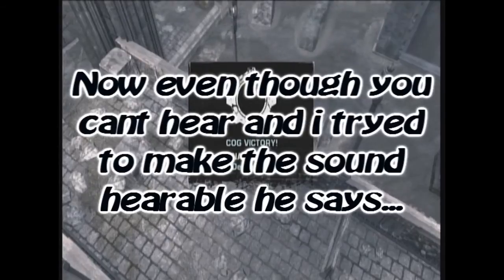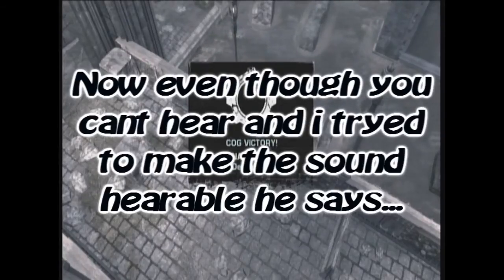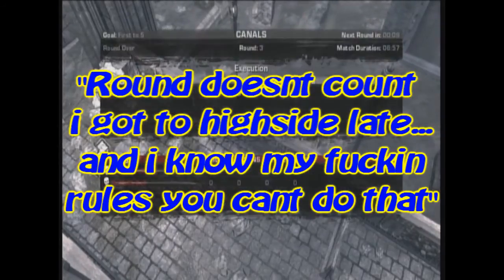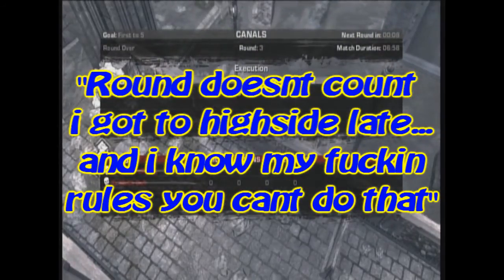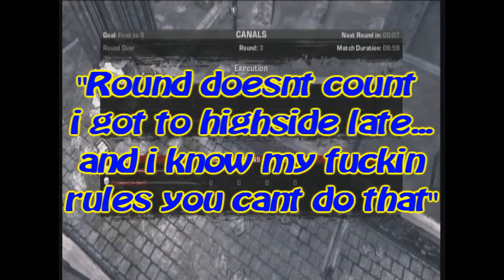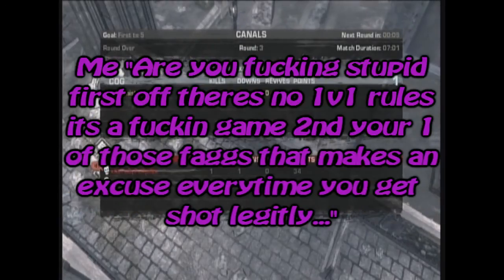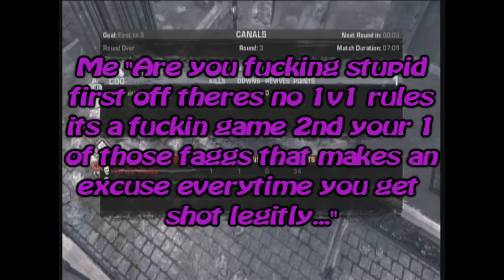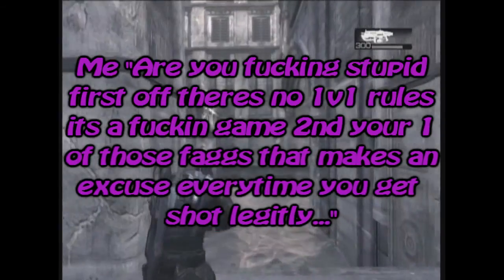A Typical Day on Gears Of War (gow) for Me...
I FORGOT TO CUT THE END OF THE MUSIC LOL SORRY I GUESS LISTEN IF U LIKE IT

This is wat i go through every fucking time i go on gow but normally i dont except the 1v1 invites... but i was so bored and it was 3 in the morning for me...

k so the only reason i got mad is cuz ive been playing this game since release date and been good at it since then and this mother fucker trys tellin me the fuck "1v1 rules"